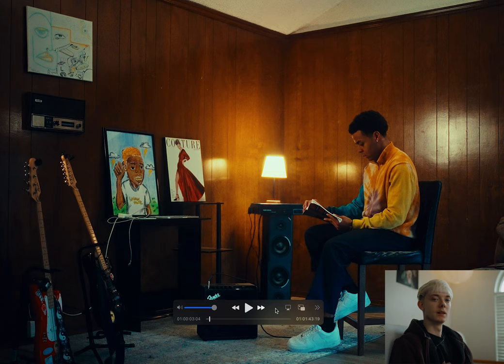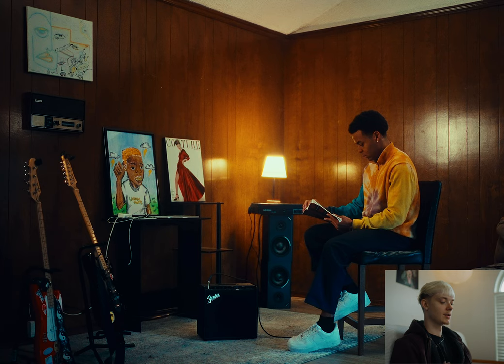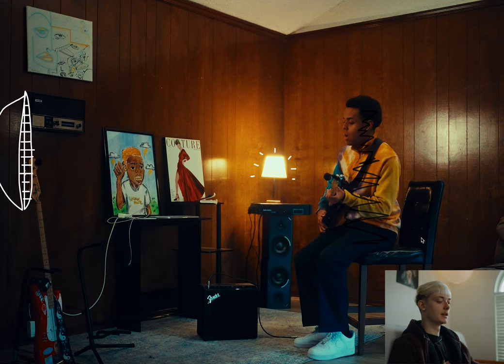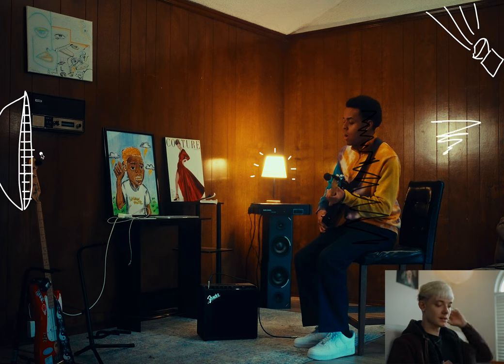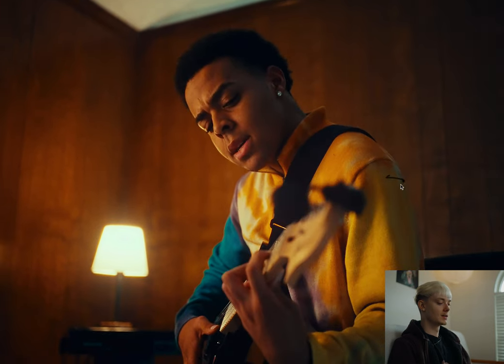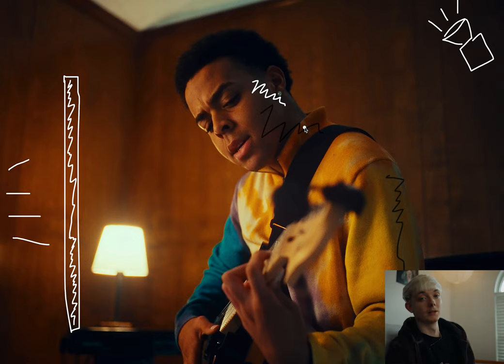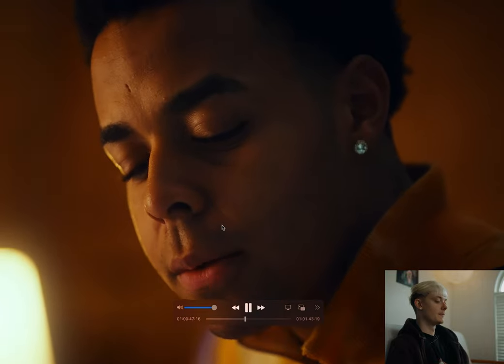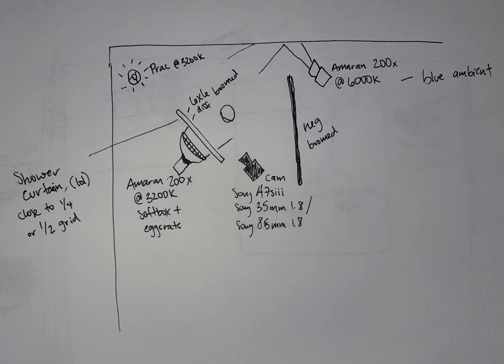How I Shot This $0 Budget Music Video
"Ten Thirteen" by Mico Hughes

Chapters
0:00 - Intro
0:41 - Preproduction
1:08 - Gear
1:24 - Cinematography Breakdown
3:50 - Post prod & Color
4:40 - Lessons learned
5:54 - Going Forward